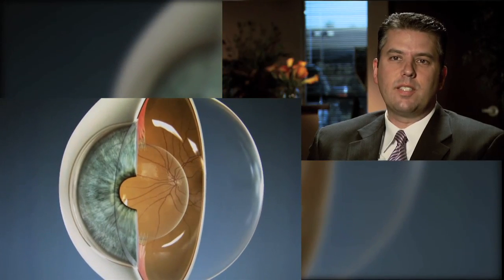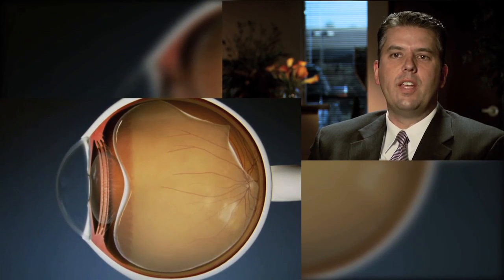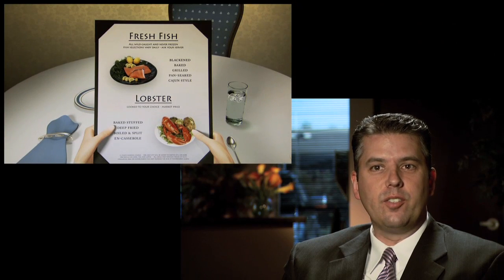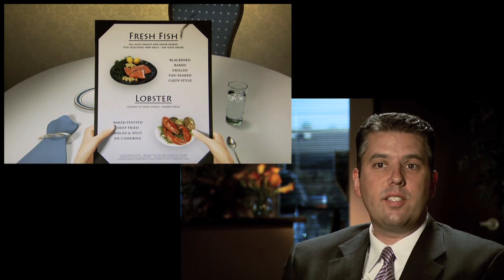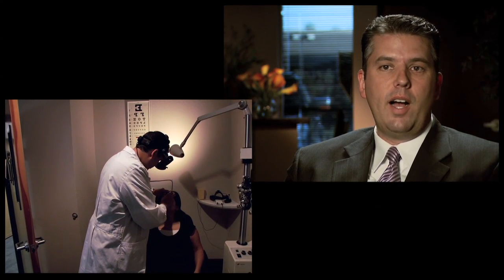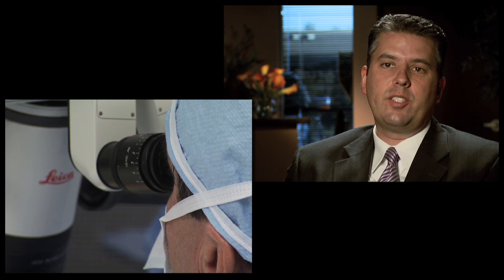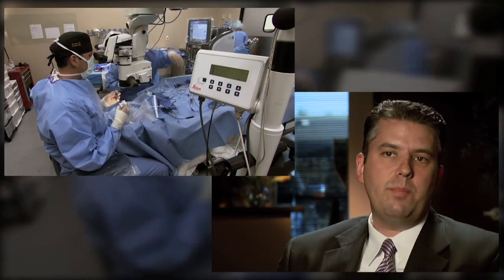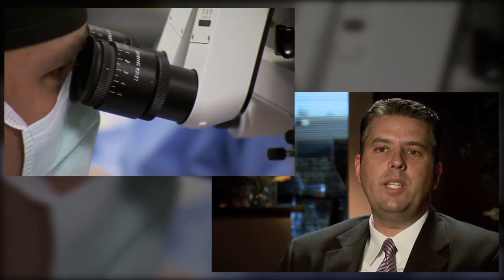PVD Overview-Barnet Dulaney Perkins Eye Center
Dr. Jordan Graff, Retina Specialist at Barnet Dulaney Perkins Eye Center gives an overview of Posterior Vitreous Detachment. To learn more about Posterior Vitreous Detachment and other issues affecting the retina, please visit us